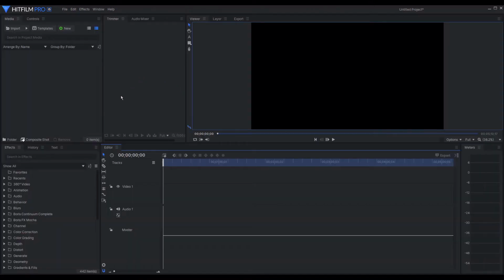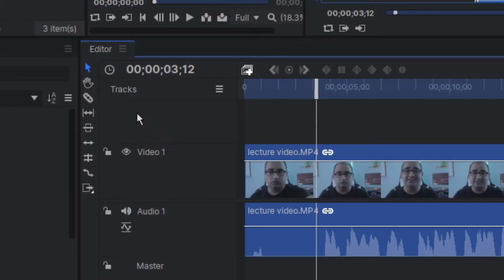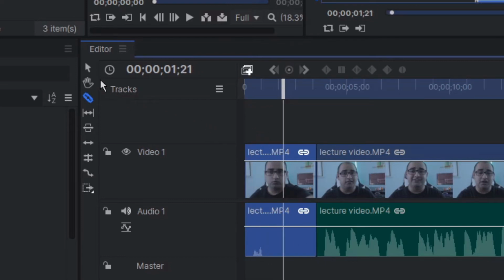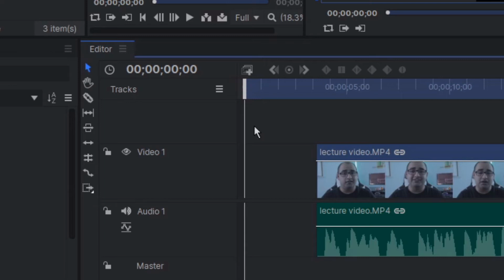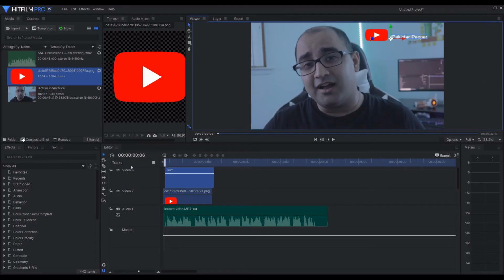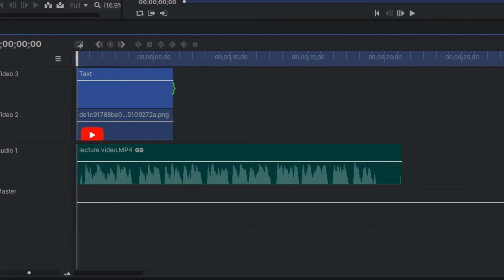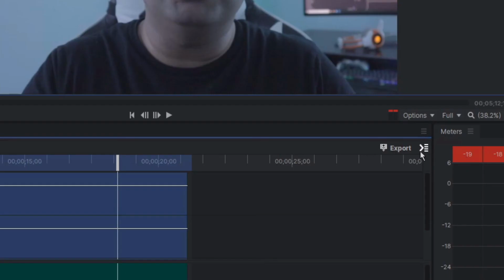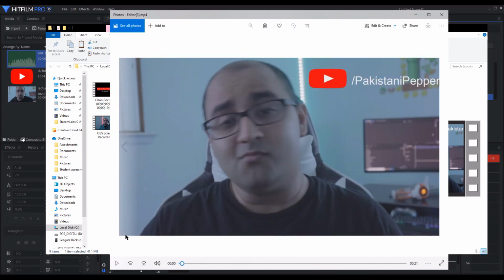Video Editing Basics - Hitfilm Tutorial For Beginners 2020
To download the free version of the video editing software I used to edit in this video, go to the FXHOME website and download Hitfilm Express

Video editing is the basis of everything we do. From vlogging to recording lecture videos to making gaming videos, video editing is the key that separates the professionals from the amateurs in terms of video production. Even a cleanly made video that has been shot with consideration and proper lighting cannot look great unless the person creating it knows at least the basics of video editing. Make no mistake, however: video editing is a difficult field. There are people who go to school for years and can eventually make things most will never have the time to learn. Those are the people working on multimillion dollar films in Hollywood and creating those slick productions. However, as with learning any art, there are some basics.

In this video, I am going over the very basics of video editing with some very simple, very essential skills: making cuts, adding images and text, and bringing in some background music. The tool I am using is called Hitfilm, the free version of which I have already linked above.

In the video:
0:00 - 1:47 - Introduction
1:48 - 3:12 - Importing your media
3:13 - 3:44 - Preparing to edit
3:45 - 5:43 - Cutting footage out
5:44 - 8:26 - Adding images and text
8:27 - 11:24 - Adding background music
11:25 - end - Conclusion